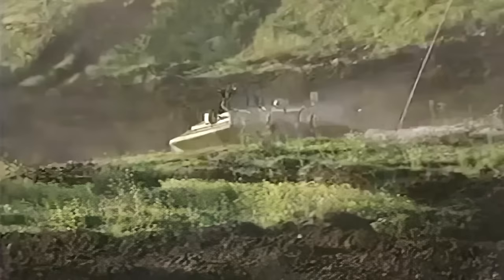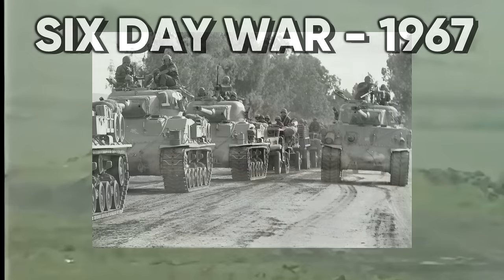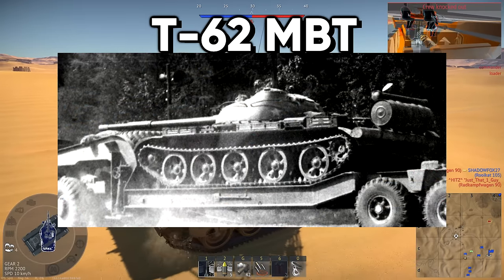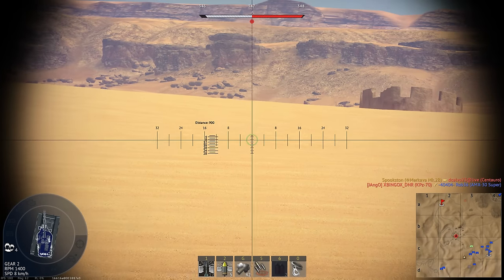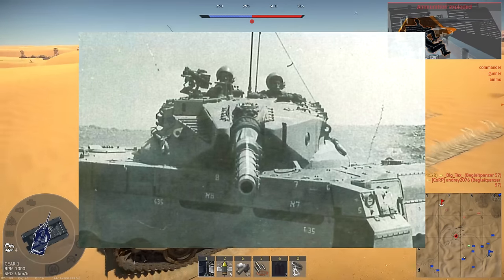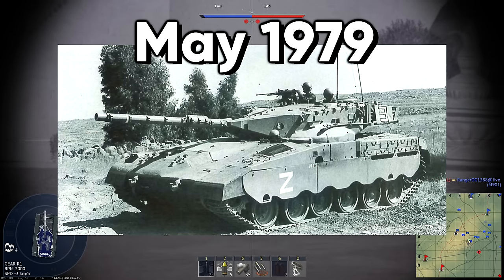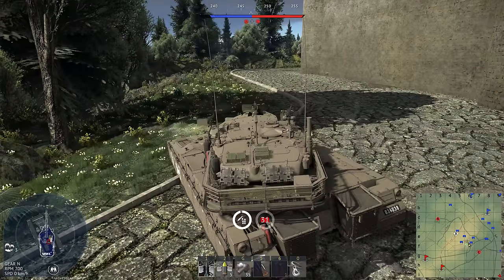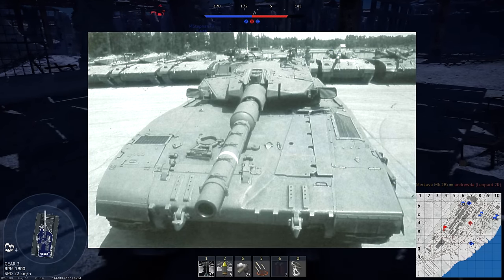Merkava - Tank History and Review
The Merkava has been the main battle tank for Israel's Defense Forces since 1979. Though originally lacking in mobility and sheer armor protection, the Merkava has a unique design that greatly enhances the survivability of its crew. In this video, I talk about the events leading up to the Merkava's development, how it was designed, the problems in encountered, and what my overall opinion on it is.

Songs used (in order from first to last):
WH40K Mechanicus - Noosphere
WH40K Mechanicus - Dance of the Cryptek